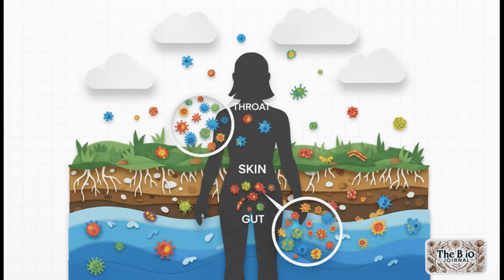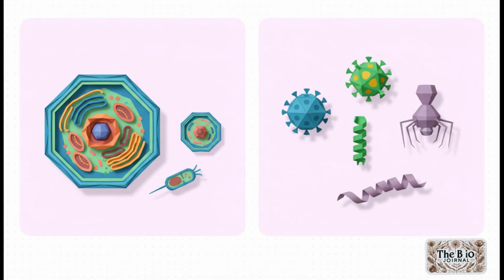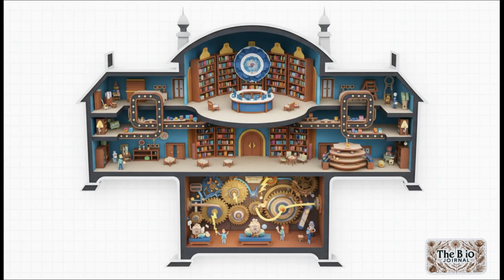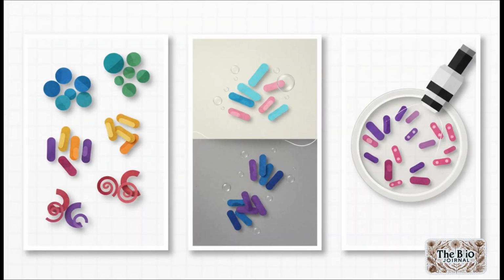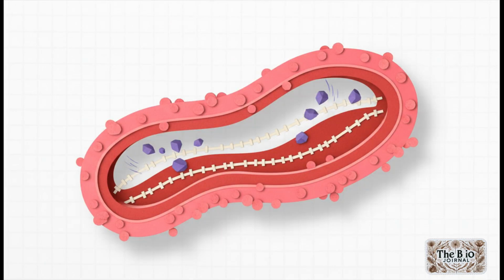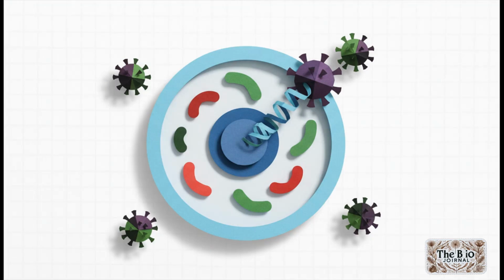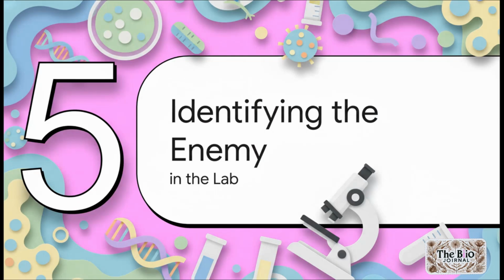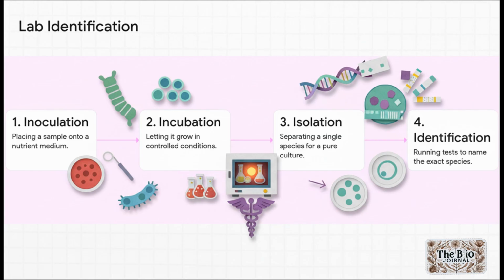The Invisible World: What is Actually Living Inside You?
Welcome to the first page of The Bio Journal! 📓

In this video, we open our notebook to explore the "Invisible World" of Microbiology. You might not see them, but billions of microscopic organisms are living on your skin, in the air, and inside your body right now. We break down the four major players of this hidden universe: the survivalist Bacteria, the shape-shifting Fungi, the hijacking Viruses, and the rule-breaking Prions. Join us as we turn complex biology into simple, beautiful visual notes.